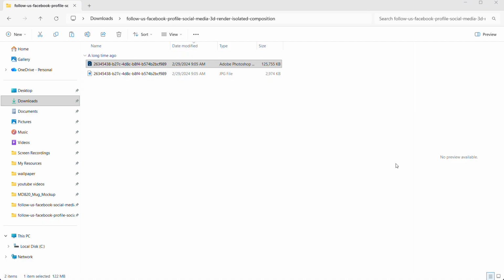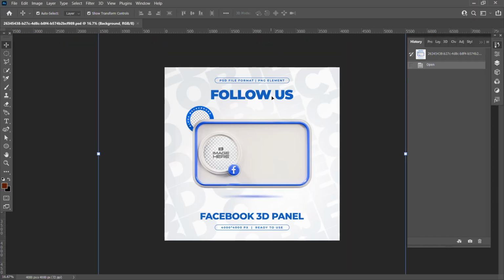Learn how to edit and customize a PSD file to your own taste! | Day 96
🔥 Day 96 of the 100 Days Design Challenge! 🎨
We’re wrapping up strong, and today’s design is all about Xpress-Pixels YouTube Channel — the creative home of our design journey! 💻✨

In today’s tutorial, we’re diving into how to edit and customize a PSD file — turning any Photoshop template into your own unique masterpiece. From tweaking text to adjusting layers and colors, you’ll learn how to make any design truly yours. 💡

We’re getting closer to the finish line, but the energy is still high! 🚀
All tutorials — from Day 1 to now — are live on our YouTube channel. ❤